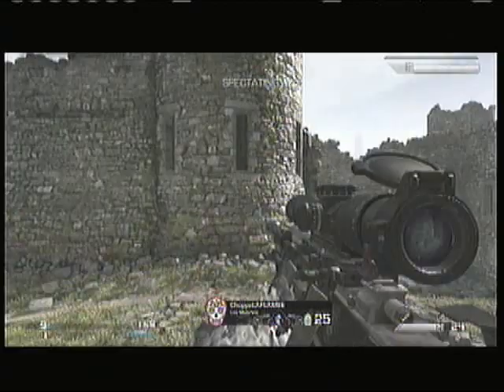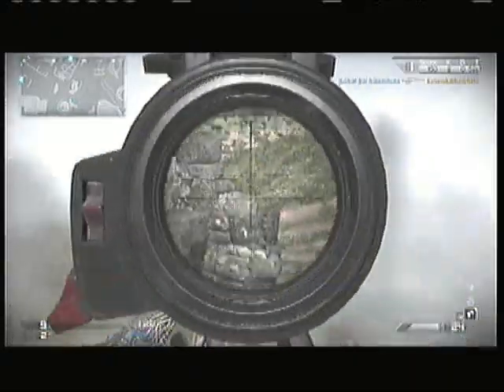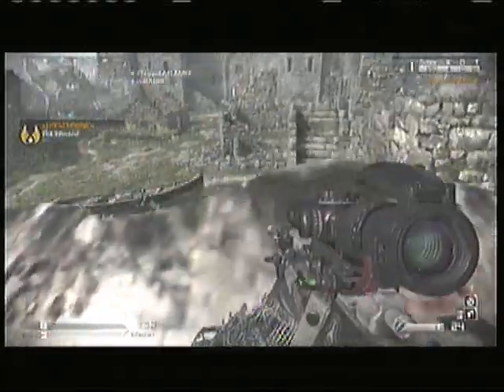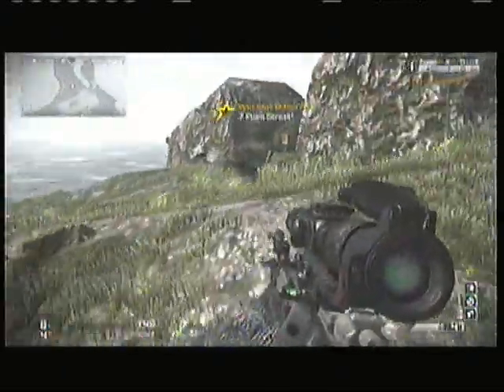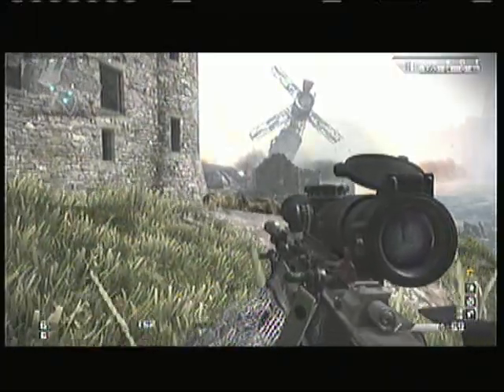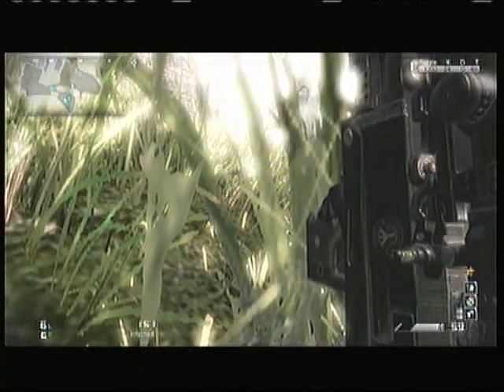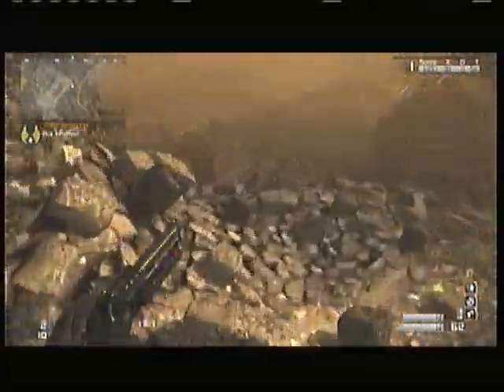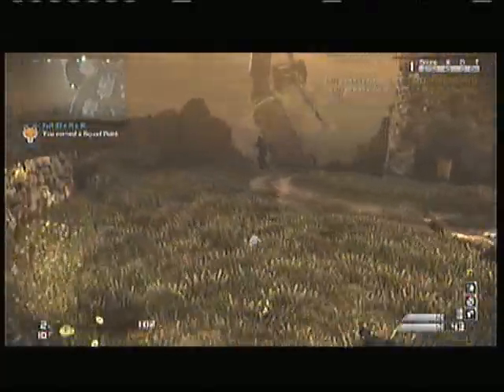Call of Duty: Ghosts Lynx KEM 48-1 StoneHaven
A beautiful KEM Strike on StoneHaven with the Lynx Sniper rifle